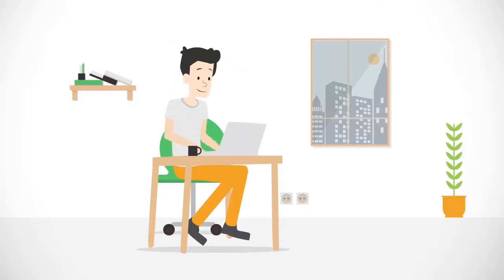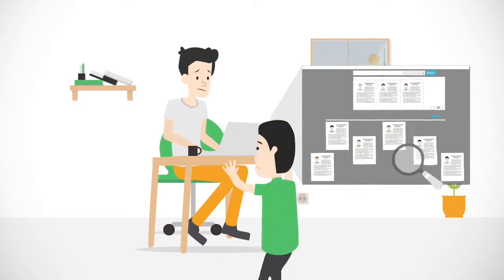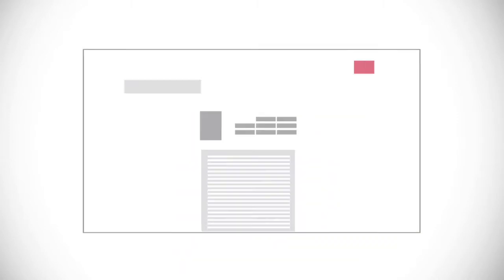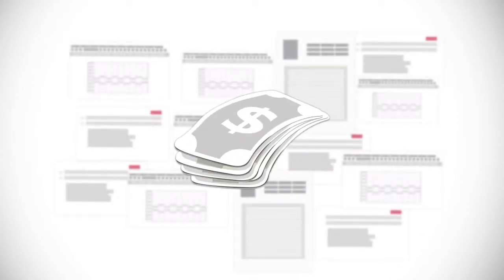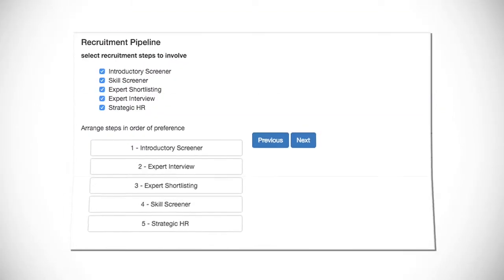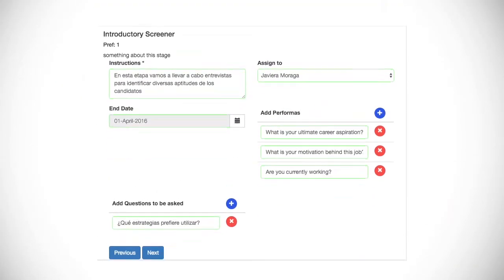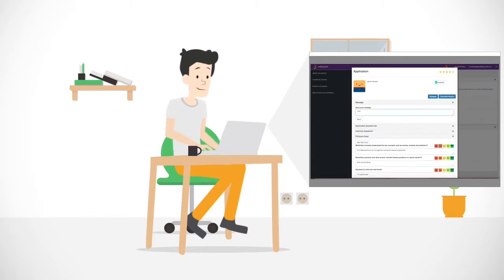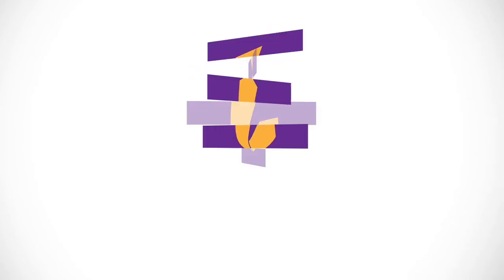Character Animation Animation # Explainer Video